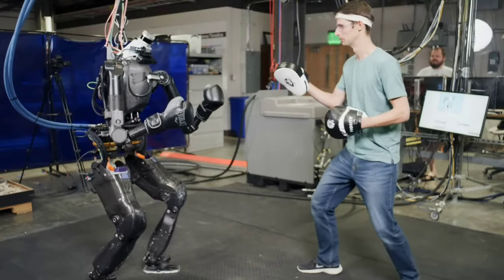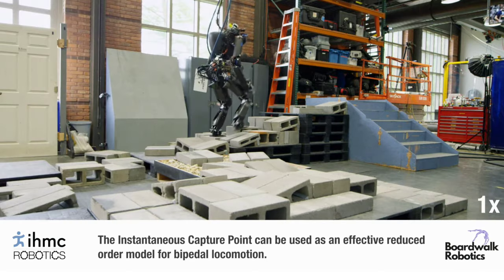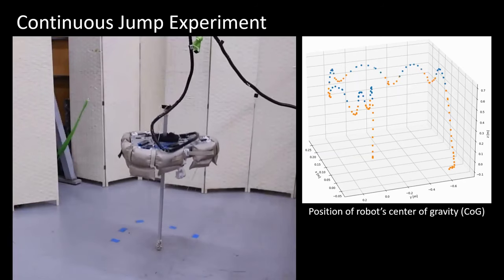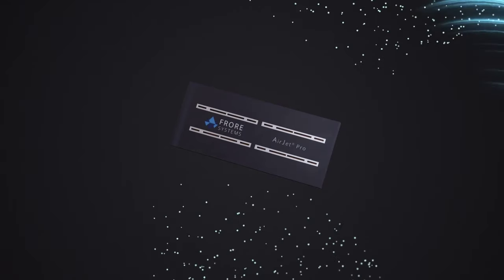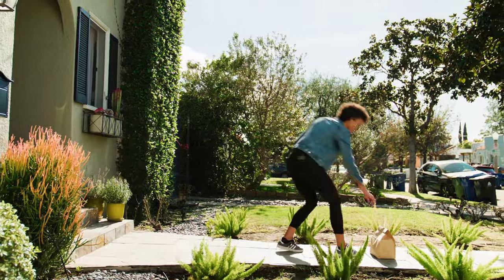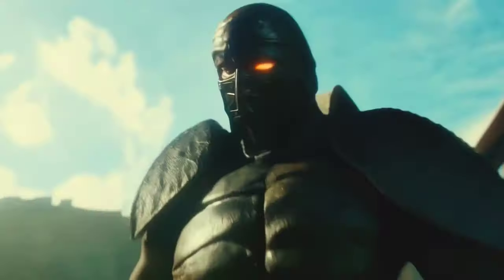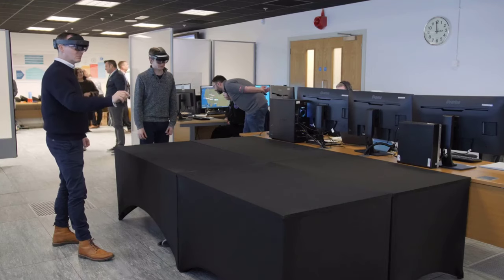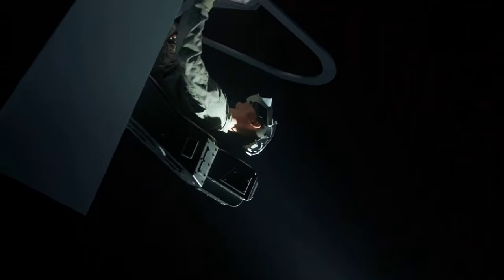He's Boxing Against Robots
TIMESTAMPS

00:00 Intro
00:05 Boxing Robot
00:41 Nadia Bot Walking
00:54 RH5 Walking
01:10 Ramiel Pogo Bot
01:33 Frore Airjet Macbook Air
02:04 Zipline Drone Delivery
02:27 Tevel Automated Harvesting
02:55 Pika Video AI
03:22 Project Odyssey
03:44 Varjo XR-4 Headset
04:15 Outro

SOURCE LINKS